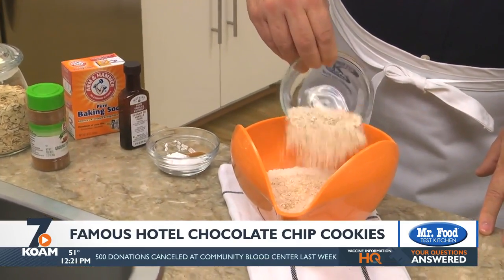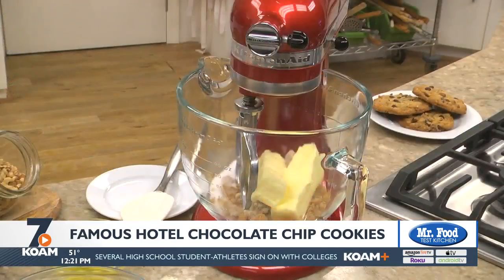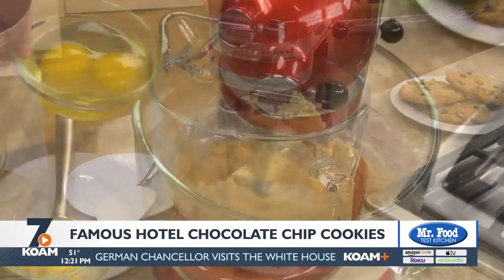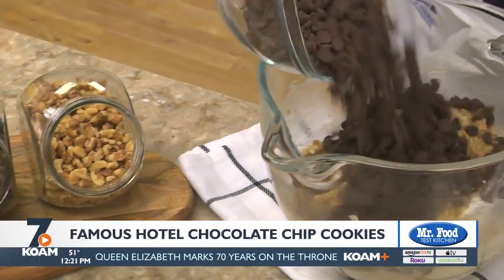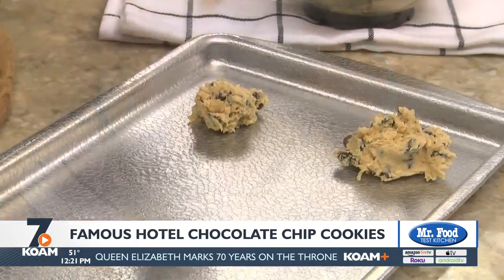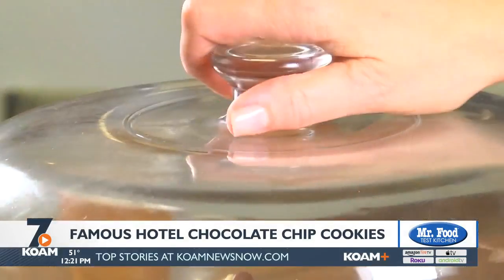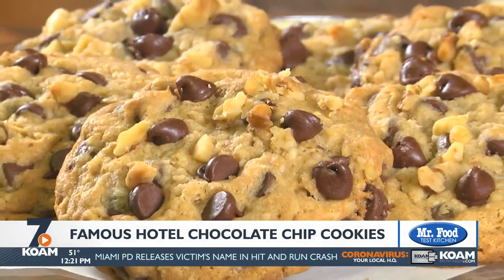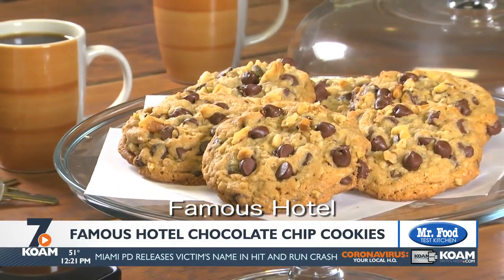Mr. Food: Famous Hotel Chocolate Chip Cookies (2/8/2022)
Need a way to feel like you’re at home, no matter where you are? This recipe is inspired by cookies that make Howard feel exactly like that when he travels the country! Bake a batch of these Famous Hotel Chocolate Chip Cookies, grab a glass of cold milk and relax, no matter where you are. The warm, sweet, gooey goodness of this easy cookie recipe is something you can take with you anywhere.
That way you'll know when we have breaking news or severe weather updates.